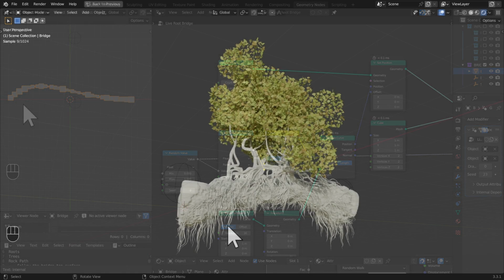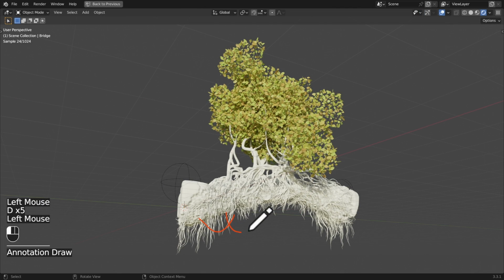Advanced Geometry Nodes Course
In this advanced course you'll learn more high level approaches to procedural modeling, UV unwrapping and creating tools. You'll learn about SDF workflows with the Volume Cube node, how to get the most out of the Shortest Path nodes, and how to use the accumulate node to position objects along a spline. The main exercise covers the full creation of a Live Root Bridge built in a scalable way.